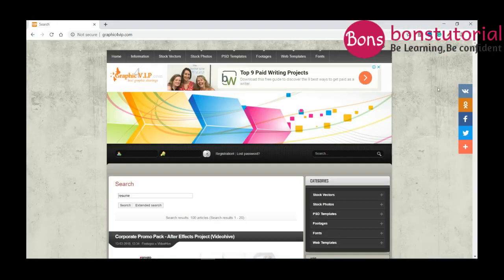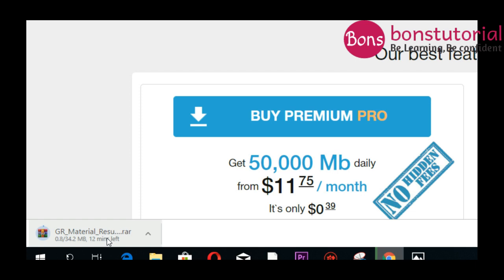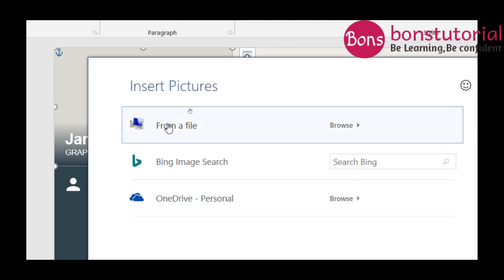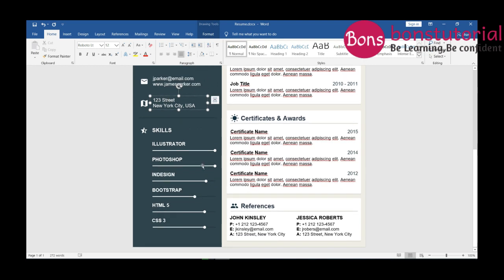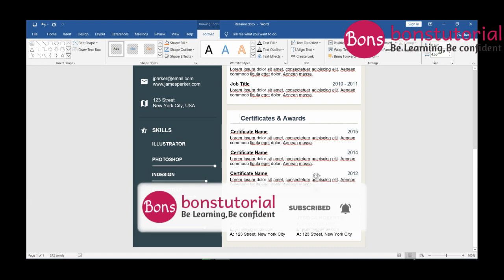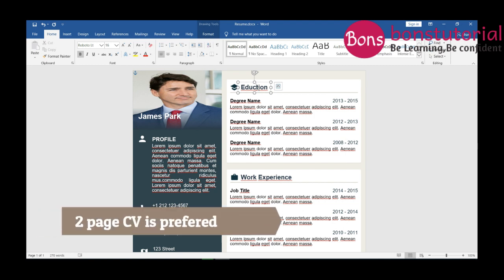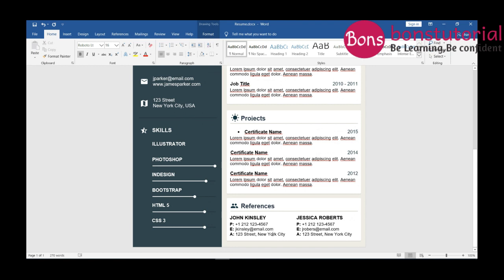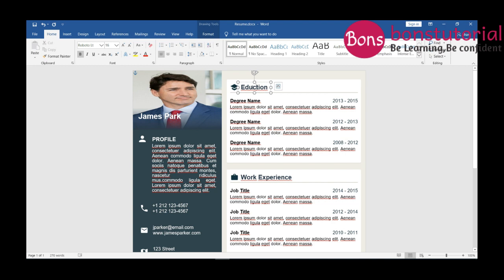How to easily make Professional Resume/CV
This video will show you how to make a professional resume/ CV easily.

For any queries, feel free to shoot me an email